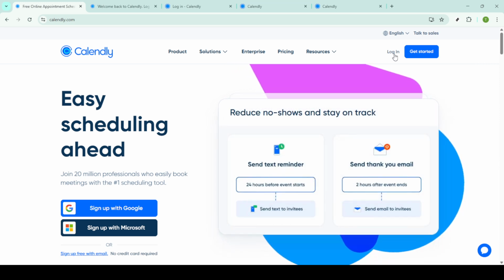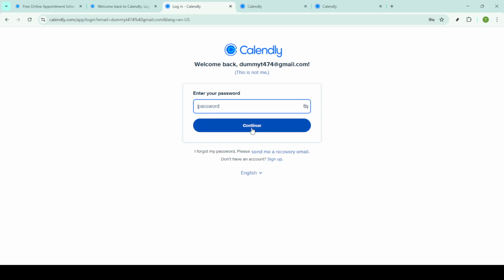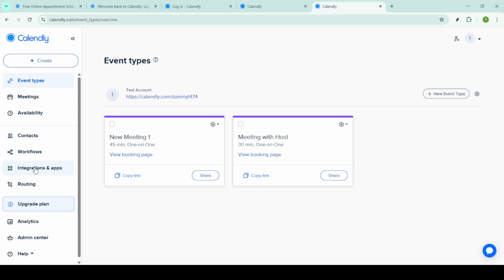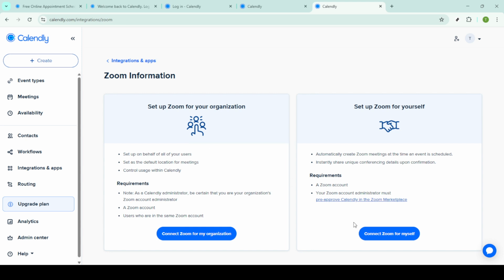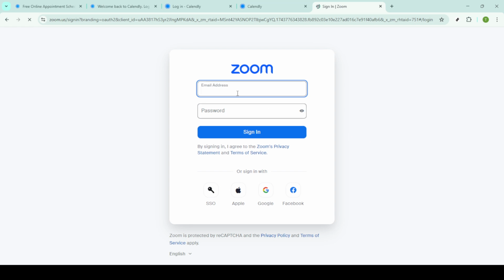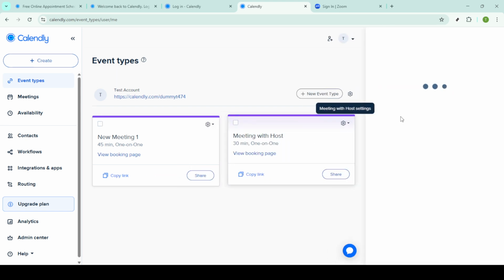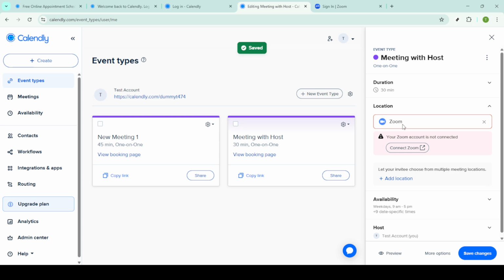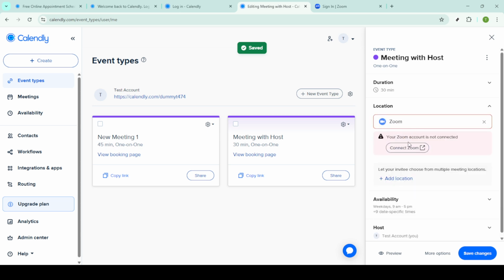How to Use Calendly + Zoom [2025 Full Guide]